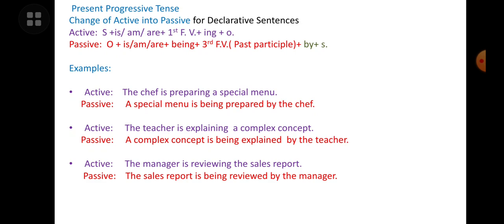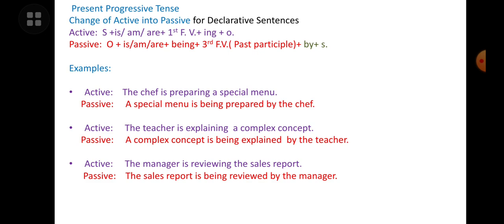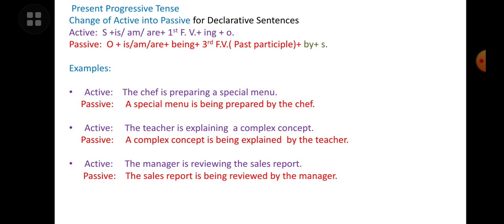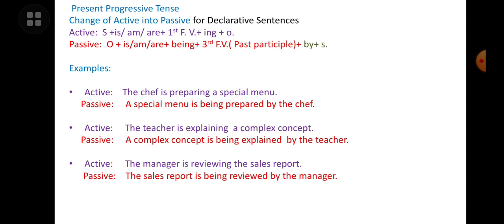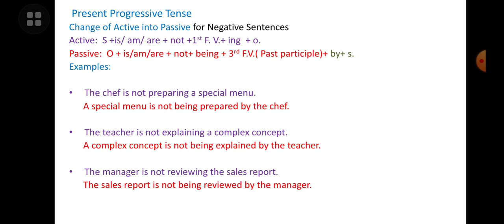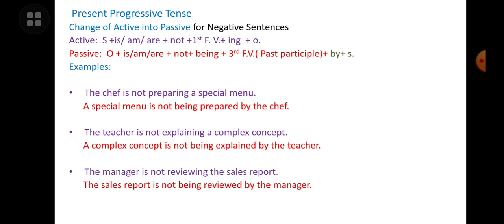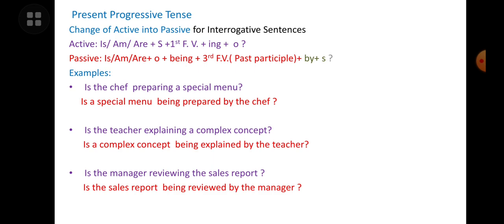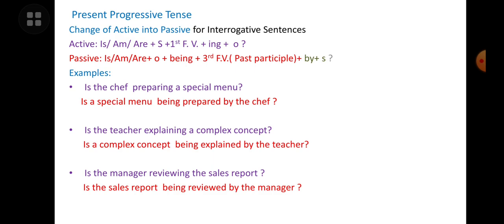Active into Passive for Present Progressive Tense